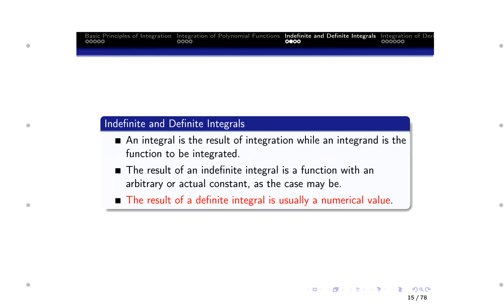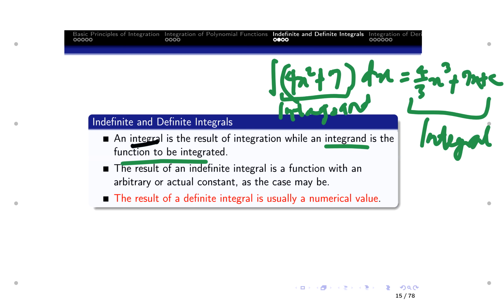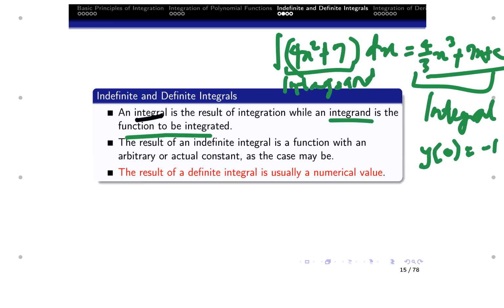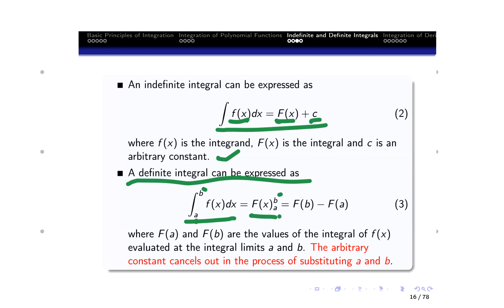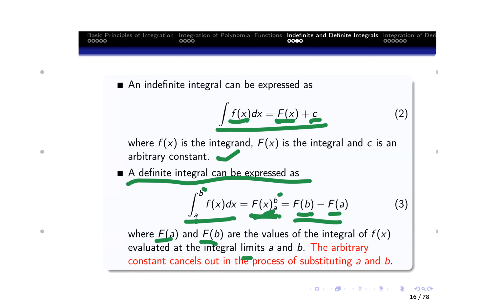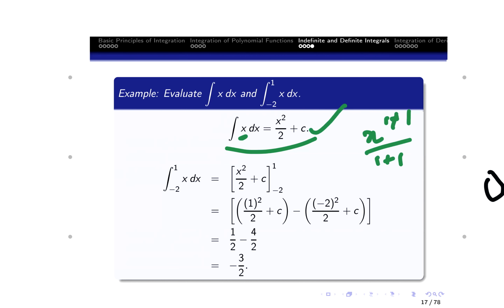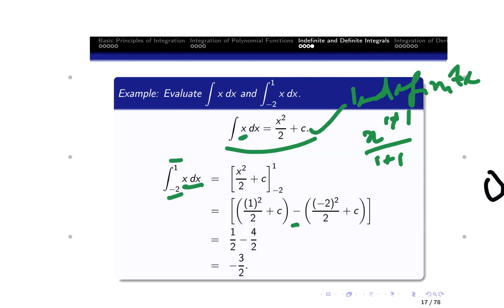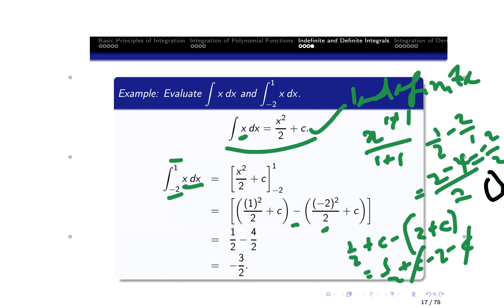15. Integration: Indefinite and Definite Integrals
Welcome to a comprehensive exploration of integration in this enlightening YouTube video, where we demystify the concepts of indefinite and definite integrals.

Indulge in a clear understanding of how indefinite integrals serve as antiderivatives, allowing us to find a general family of functions, while definite integrals provide precise measurements of accumulated quantities over specific intervals.